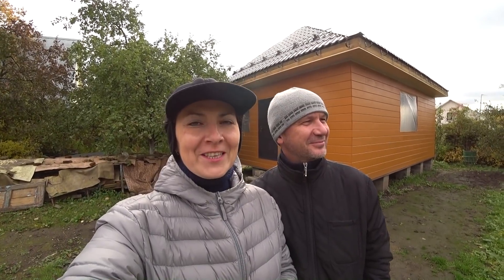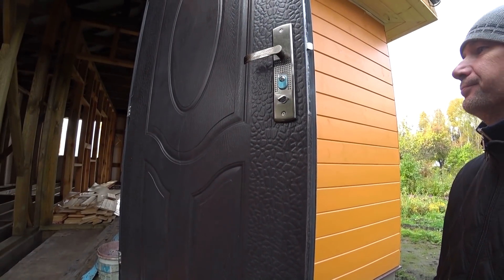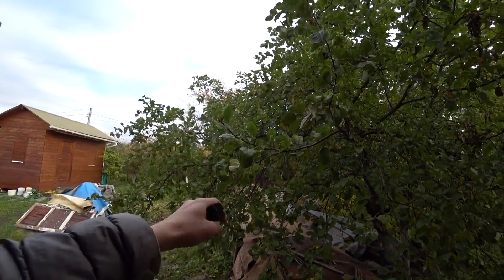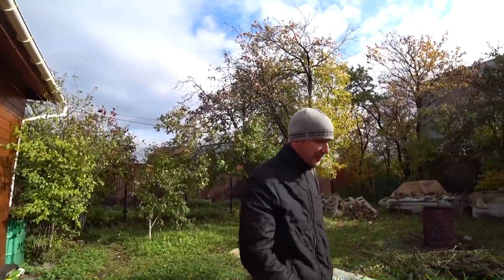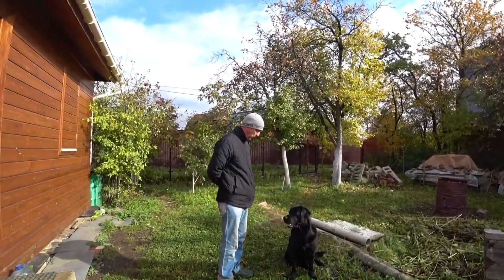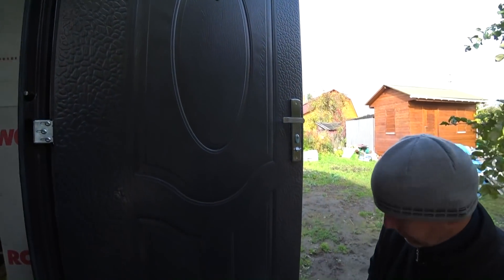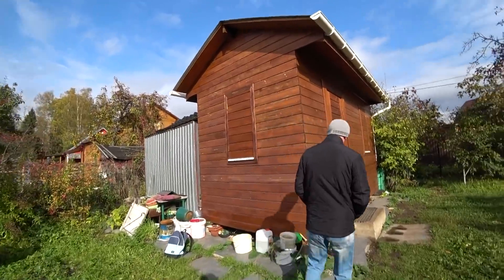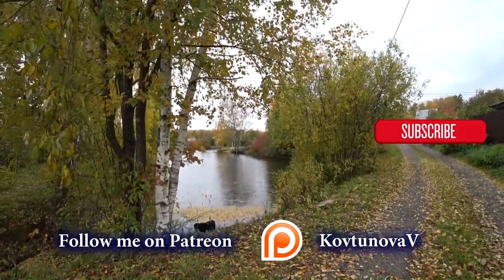Stop House Construction & Our Plans 2020 / Different Russia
ES_In Pace With Peace - Mac Taboel